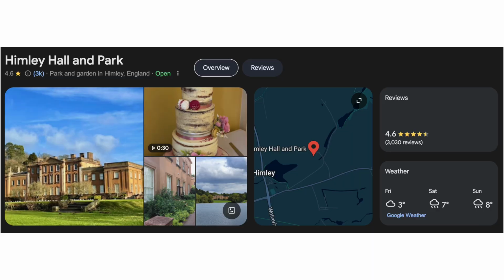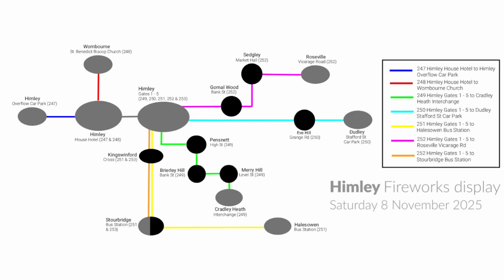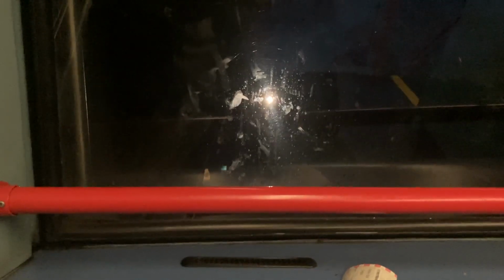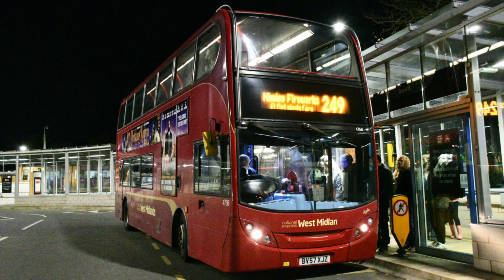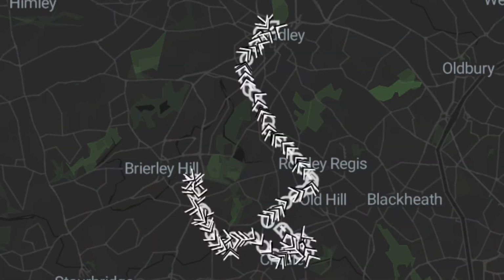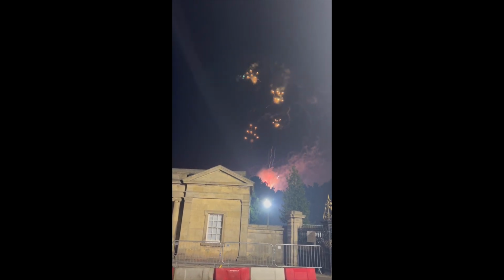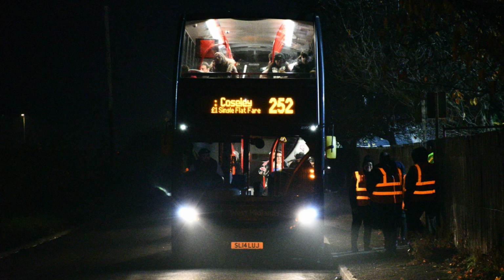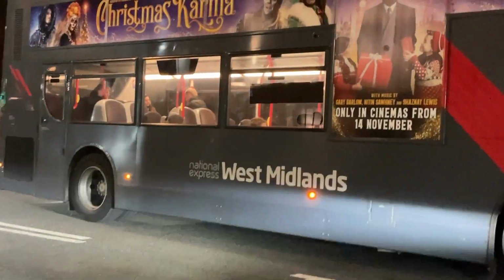Himley Bonfire '25 | A night of NX Shuttles & Poor Timetabling! (08/11/2025)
0:00 Introduction
2:17 The night begins
2:42 The 251 to Himley
6:23 The 249 to Cradley Heath
10:37 The 18 to Dudley
10:57 The 250 to Himley
15:35 Stuck in Himley for 2 hours
16:29 The 253 to Stourbridge
20:21 Summary & Outro

The annual Himley Hall Bonfire brings together thousands of visitors, and National Express runs a network of shuttle buses to keep the night moving. These shuttles operate out of the West Bromwich, Wolverhampton, and Pensnett garages and cover a mix of free and main event routes:

- 247 Himley House Hotel – Himley Overflow Car Park (free)
- 248 Himley House Hotel – Wombourne (free)
- 249 Himley Gate 3 – Cradley Heath Interchange via Pensnett, Brierley Hill & Merry Hill
- 250 Himley Gate 5 – Dudley Stafford Street via Eve Hill
- 251 Himley Gate 1 – Halesowen Bus Station via Stourbridge Bus Station & Kingswinford
- 252 Himley Gate 4 – Roseville Vicarage Road via Gornal Wood & Sedgley
- 253 Himley Gate 2 – Stourbridge Bus Station via Kingswinford

In this video, I spent the evening spotting and riding the Himley Bonfire shuttles. Highlights include:
- Riding the 16.20pm 251 to Himley from Halesowen
- The 17.15pm 249 to Cradley Heath
- The 18.00pm 18 to Dudley (didn’t capture footage, but classic evening chaos!)
- The 18.45pm 250 back to Himley from Dudley Stafford Street
- Stuck in Himley for 2 hours during the drivers’ scheduled break
- Photographing the free 247 and 248 shuttles at Himley House Hotel
- A final snapshot of the 252
- Ending the day with the 21.45pm 253 to Stourbridge

Throughout the night, I captured a mix of photos and clips from each route, giving a front-row view of the energy, chaos, and character of the Himley Bonfire shuttle network.

Whether you’re a bus enthusiast or just curious about Black Country events, this video showcases the vital role these shuttles play in keeping the night moving — even when the timetable doesn’t quite cooperate.